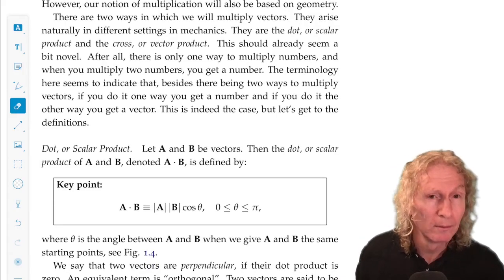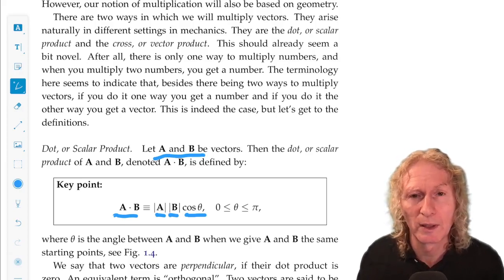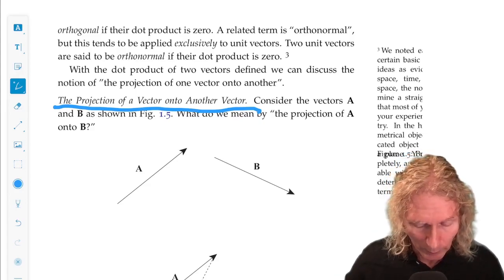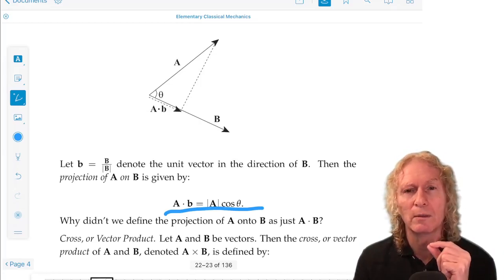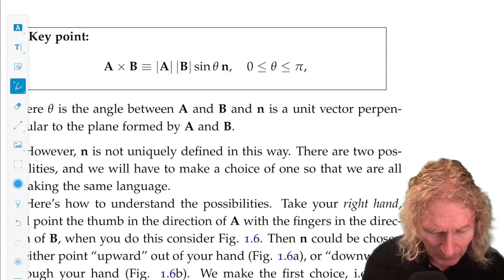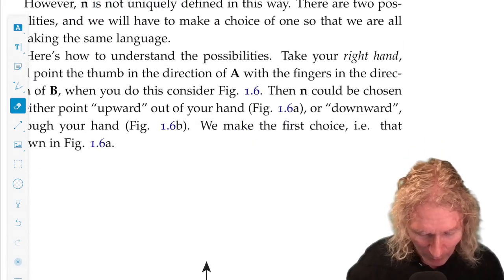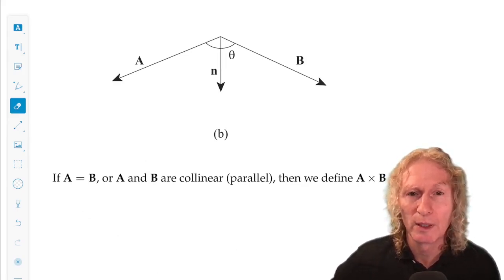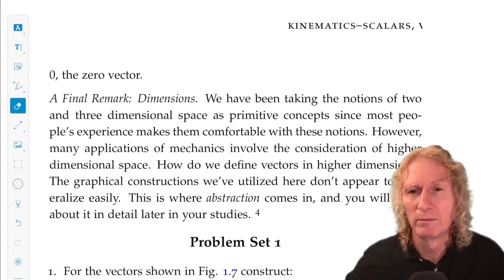Elementary Classical Mechanics. Chapter 1, Lecture 2. The dot product and cross product.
Elementary Classical Mechanics. Chapter 1, Lecture 2. Kinematics–Scalars, Vectors, and Vector Algebra  In this lecture I will discuss the dot, or scalar product of two vectors and the cross, or vector product of two vectors.